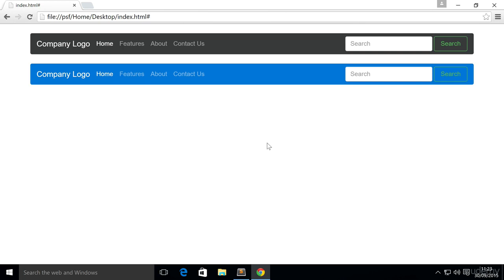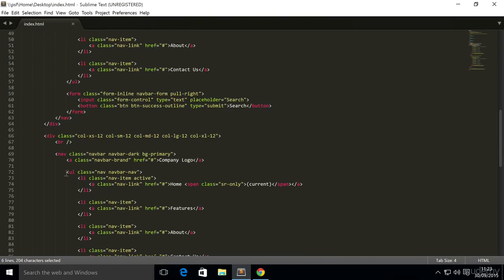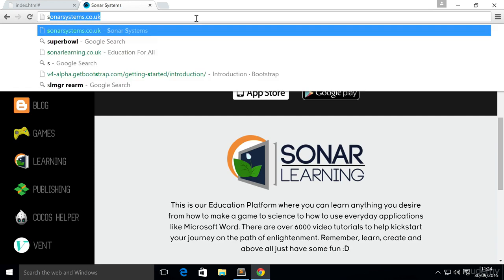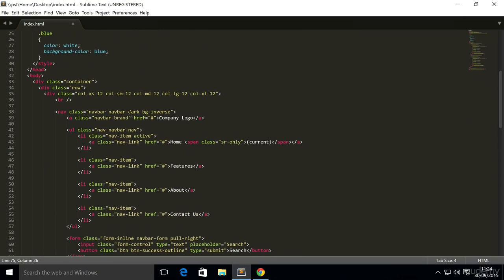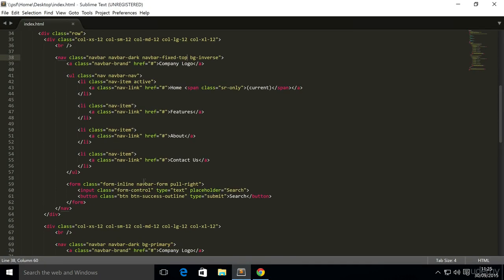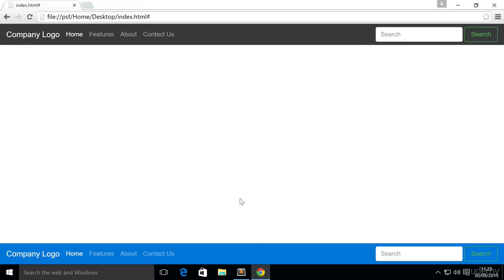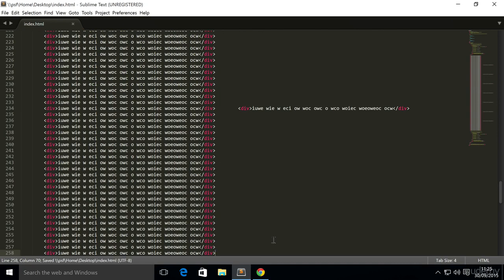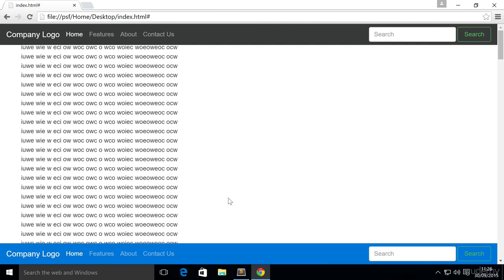Navigation bar Placement